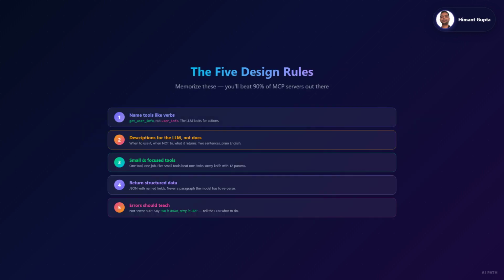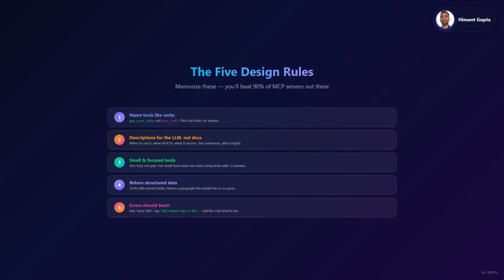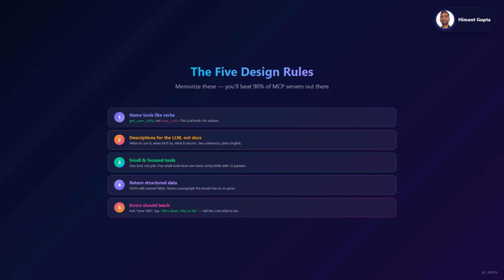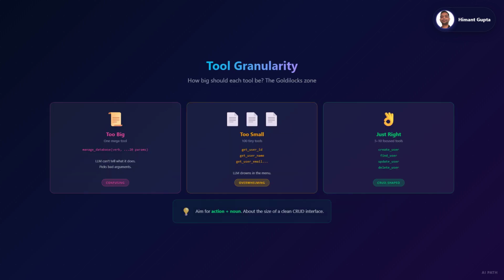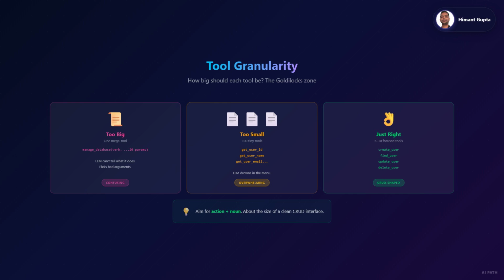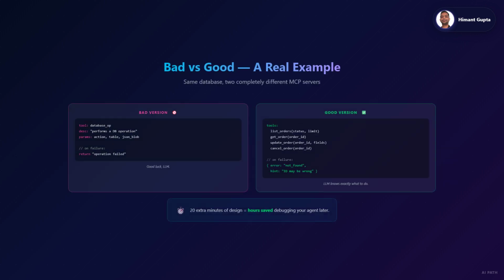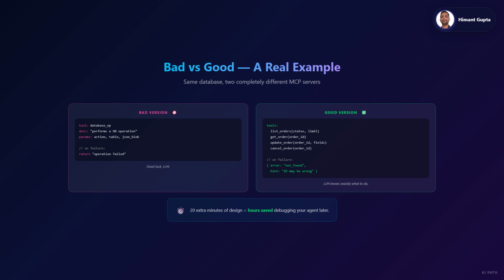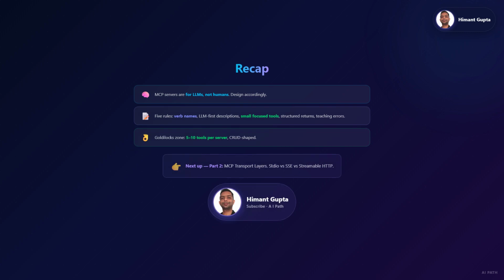MCP Server Design Patterns & Best Practices — How to Build an MCP Server LLMs Actually Use Well | MC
An MCP server isn't for humans — it's a menu of tools an LLM has to read and understand. So if your tool names are confusing, your descriptions are vague, or your errors are messy, you're actively making the agent dumber. In this video we cover the 5 design rules + the granularity sweet spot that separate great MCP servers from junk.

You'll learn:
• Why MCP servers are designed for LLMs, not for human developers
• How bad design ACTIVELY makes an agent dumber (vs feeling like superpowers)
• The 5 design rules: verb names, LLM-first descriptions, small focused tools, structured returns, teaching errors
• Tool granularity — too big vs too small vs the Goldilocks zone
• A real bad-vs-good example: same database, two completely different MCP servers
• Why "20 extra minutes of design saves you hours of debugging"

This is Part 1 of Series 15 — MCP & Agent Protocols (the deep-dive follow-up to our beginner MCP series).